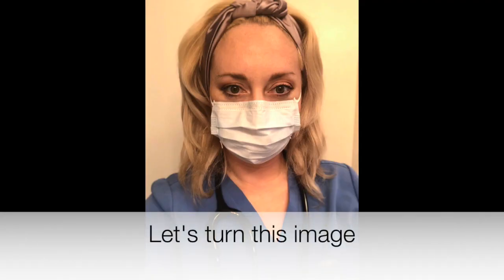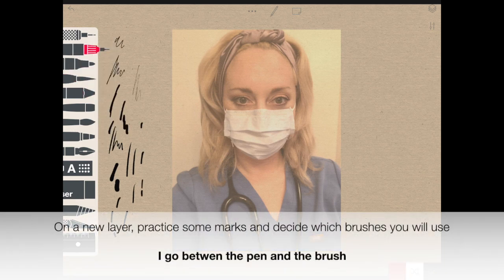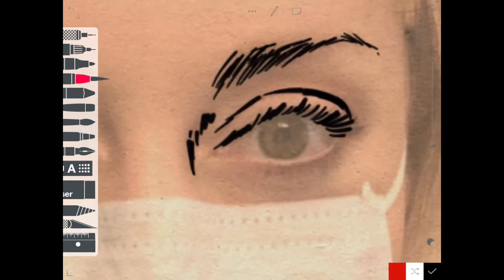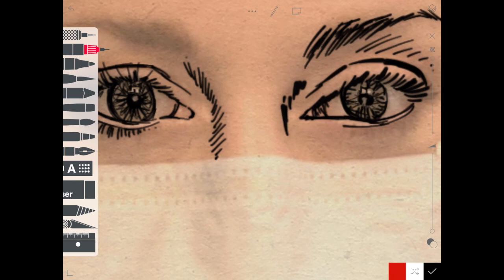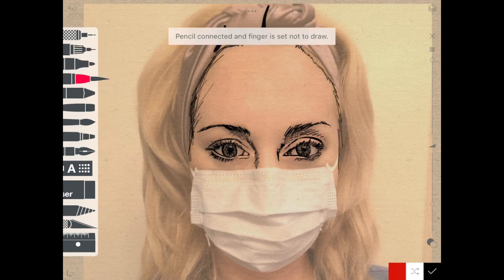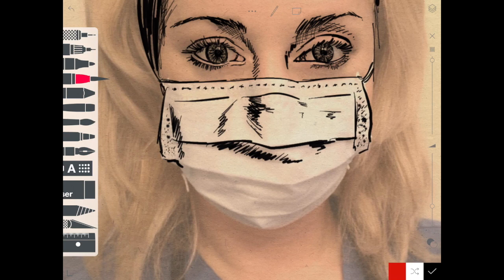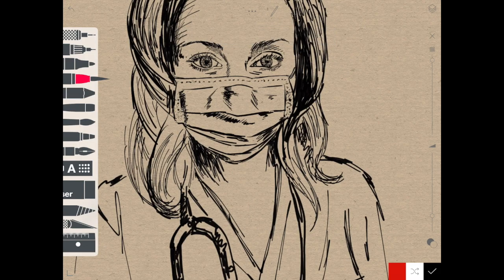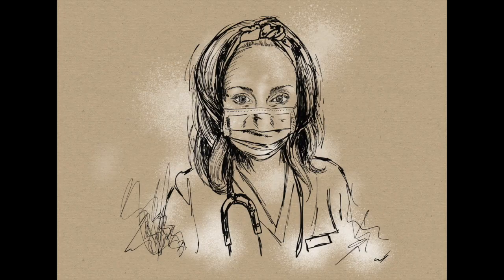Create a Digital portrait in the Style of graffiti artist SWOON with Tayasui Sketches Pro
This video will instruct you on how to create a digital illustration of a portrait in the style of female graffiti artist Swoon, using Tayasui Sketches Pro for iPad.